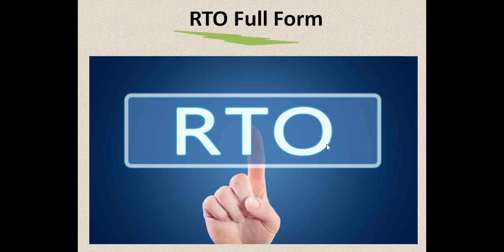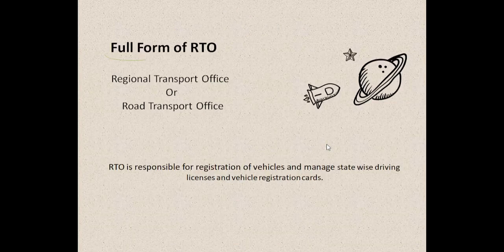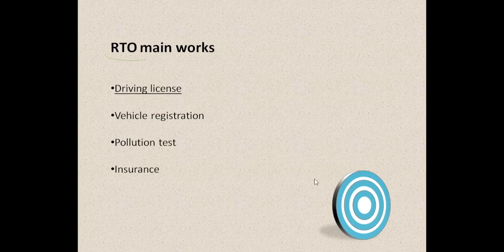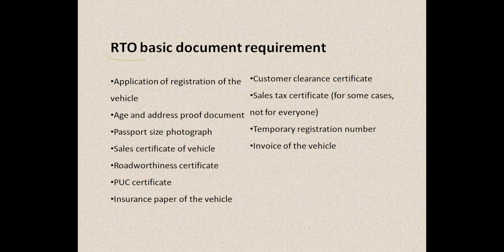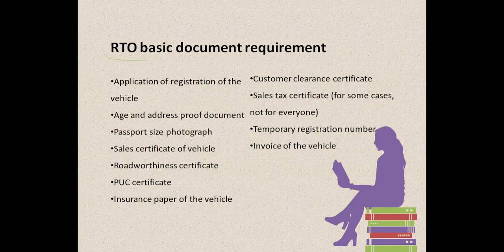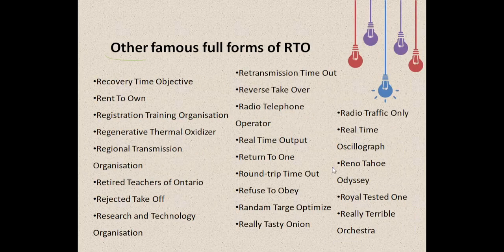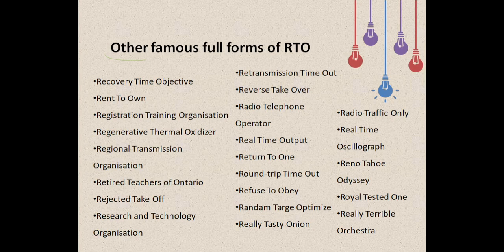RTO Full Form | Forms OF RTO With Abbreviations | What Is RTO Driving Licence OR Car Driving Card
RTO Full Form | Forms OF RTO With Abbreviations | What Is RTO For Driving Licence OR Car Driving Card

In this video, we will talk about RTO full form of driving licence or car driving card issuer organization. This is related to all transport name where we can include car, truck, 2-wheeler, and more to get license or permission card to drive. the RTO abbreviations related to general knowledge rto gk questions & answers, you will get here. The RTO stands for the number of forms &  you will get all the data courses with information covered by this beginners tutorial.

and more below:

ITC  - International Trade Center
BPL  - British Physical Laboratories Group
CST  - Chhatrapati Shivaji Terminus
CTS  - Cognizant Technology Solutions
AAI  - Airport Authority of India
ABP News  - Ananda Baazar Patrika News
ACC  - Associated Cement Companies
ACS  - American Chemical Society
AHRC  - Asian Human Rights Commission
AIAAA  - American Institute of Aeronautics and Astronautics
AMC  - American Motors Corporation
AMUL  - Anand Milk Union Limited
BARC  - Baba Atomic Research Center
BBC  - British Broadcasting Corporation
BCCI  - Board of Control for Cricket in India
BIFR  - Board of Industrial and Financial Reconstruction
BIS  - Bureau of Indian Standards
BMW  - Bayerische Motoren Werke
BPO  - Business Process Outsourcing
CBSE  - Central Board of Secondary Education
CEO  - Chief Executive Officer
CID  - Crime Investigation Department
CISF  - Central Industrial Security Force
CRISIL  - Credit Rating Information Services of India Limited
WWF  - World Wide Fund for Nature
WWF  - World Wrestling Federation
WIPRO  - Western India Products
CRPF  - Central Reserve Police Force
DHL  - Dalsey Hillblom Lynn
DIG  - Deputy Inspector General
DLF  - Delhi Land and Finance
DRDO  - Defence Research and Development Organization
DS Group  - Dharampal Satyapal Group
DST  - Department of Science & Technology
DVC  - Damodar Valley Corporation
EPFO  - Employee Provident Fund Organization
ERP  - Enterprise Resource Planning
FBI  - Federal Bureau of Investigation
FCI  - Food Corporation of India
FIFA  - Federation Internationale de Football Association
LG  - Lucky Goldstar
OEM  - Original Equipment Manufacturer
FMCG  - Fast-Moving Consumer Goods
FSSAI  - Food Safety and Standards Authority of India
GAIL  - Gas Authority of India Limited
HUDCO  - Housing and Urban Development Corporation Limited
IATA  - International Air Transport Association
IB  - Intelligence Bureau
IBM  - International Business Machines
IBPS  - Institute of Banking Personnel Selection
ICWA  - Indian Child Welfare Act
ICWA  - Institute of Cost and Works Accountants of India
IEEE  - Institute of Electrical and Electronics Engineers
IFFCO  - Indian Farmers Fertilizer Cooperative Limited
IIT  - Indian Institute of Technology
WEF  - World Economic Forum
UNICEF  - United Nations Children's Fund
UGC  - University Grants Commission
TOI  - Times of India
SOS  - Save Our Souls
RAW  - Research and Analysis Wing
PVR  - Priya Village Roadshow
ONGC  - Oil and Natural Gas Corporation
NTPC  - National Thermal Power Corporation
NSDL  - National Securities Depository Limited
NDTV  - New Delhi Television
NCERT  - National Council of Educational Research and Training
NCC  - National Cadet Corps
NATO  - North Atlantic Treaty Organization
NASA  - National Aeronautics and Space Administration
NABARD  - National Bank for Agriculture and Rural Development
NAAC  - National Assessment and Accreditation Council
MTNL  - Mahanagar Telephone Nigam Limited
MPEG  - Moving Picture Experts Group
LIC  - Life Insurance Corporation of India
KPMG  - KLYNVELD PEAT MARWICK GOERDELER
KFC  - Kentucky Fried Chicken
KEI  - Krishna Electricals Industries Limited
JK Tyres  - Juggilal Kamlapat Ji Tyres
JBL  - James Bullough Lansing
ITI  - Industrial Training Institute
ISRO  - Indian Space Research Organization
ISO  - International Organization for Standardization
ISI  - Indian Standards Institute
IRCTC  - Indian Railways Catering and Tourism Corporation
IPI  - International Press Institute
IPCC  - Integrated Professional Competence Course
IOC  - International Olympic Committee
IMA  - Indian Military Academy
IMA  - Indian Medical Association
IL&FS  - Infrastructure Leasing & Financial Services
NCRTC  - National Capital Region Transport Corporation
UPI  - United Press International
UIDAI  - Unique Identification Authority of India
PPP  - Public-Private Partnership
ANM  - Auxiliary Nurse Midwife
ASEAN  - Association of Southeast Asian Nations
KPO  - Knowledge Process Outsourcing
POS  - Point Of Sale
SOP  - Standard Operating Procedure
CFO  - Chief Financial Officer
PMF  - Presidential Management Fellows Program
IRDP  - Integrated Rural Development Programme
PFMS  - Public Financial Management System
CMS  - Centers for Medicare and Medicaid Services
CFT  - Combating the Financing of Terrorism
AIIMS  - All India Institute of Medical Science